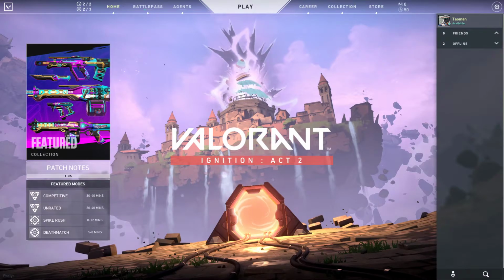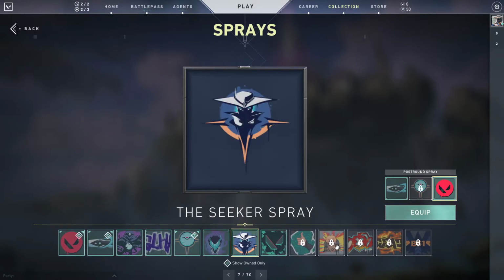How To Change Sprays In Valorant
GET AMAZING FREE Tools For Your Youtube Channel To Get More Views:
Tubebuddy (For GROWTH on Youtube):

Placeit For Thumbnails Templates:
In this video you will learn How To Change Sprays In Valorant